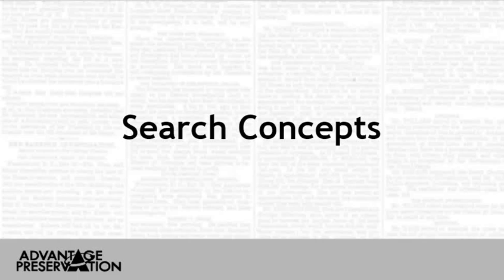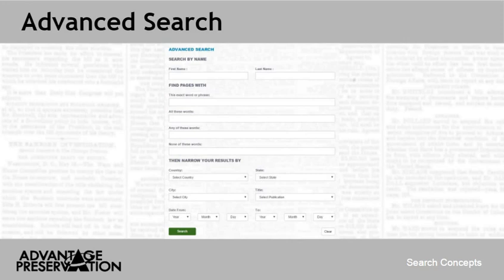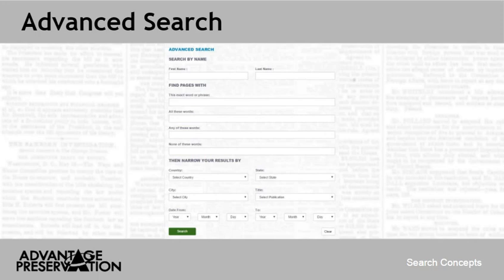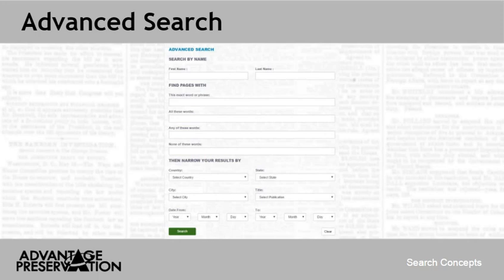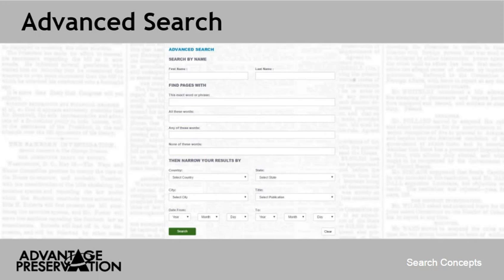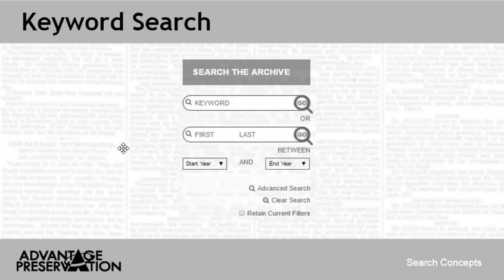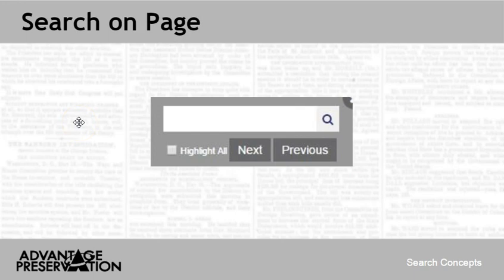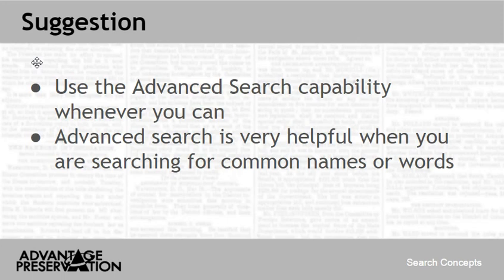Search Concepts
Your search criteria is just a sequence of letters that are matched against a search index that was created from the scan and OCR process applied to the subject newspaper page. Knowing how to develop your search criteria is the single most important factor that you can control in getting the search results that you are seeking.